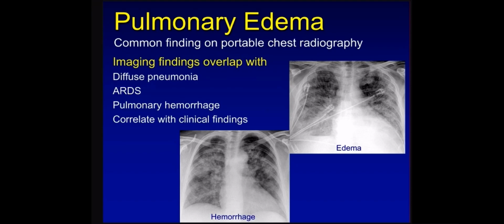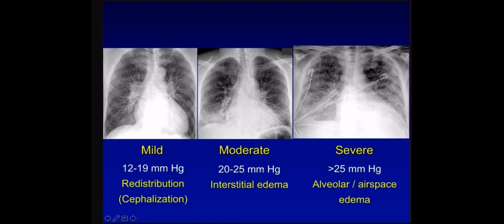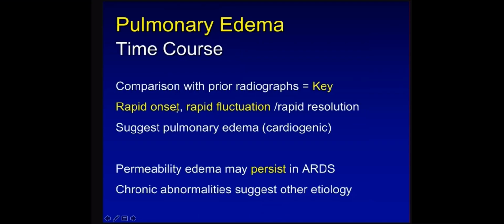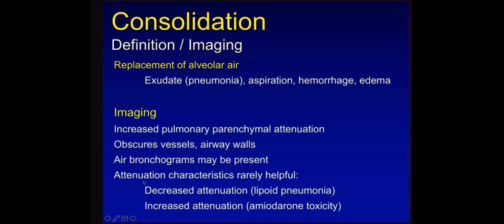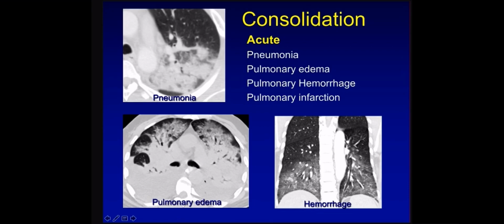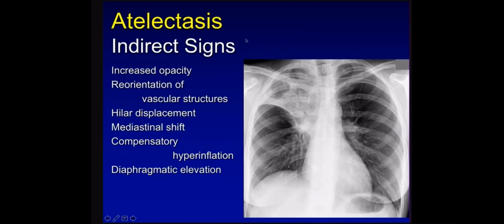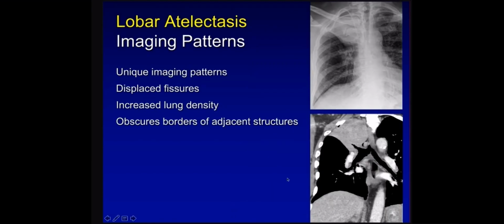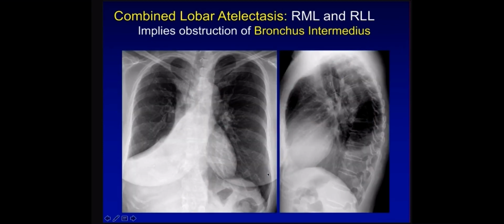Thoracic Radiology part 1